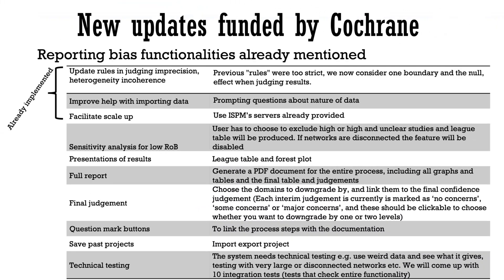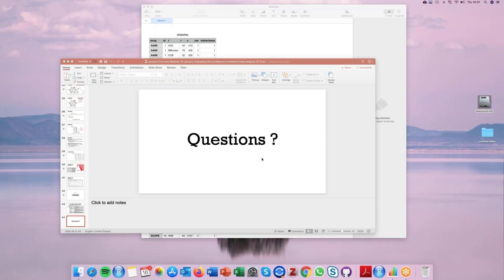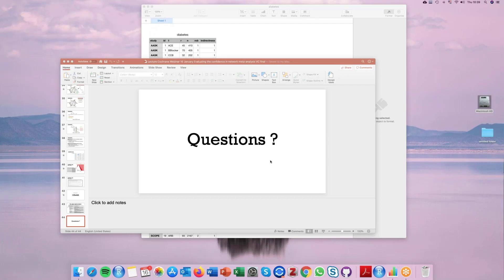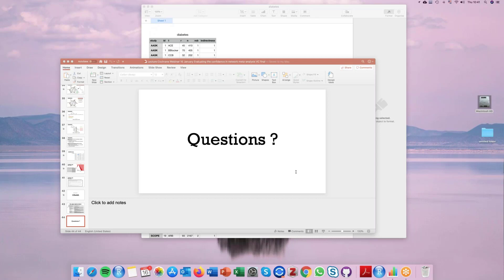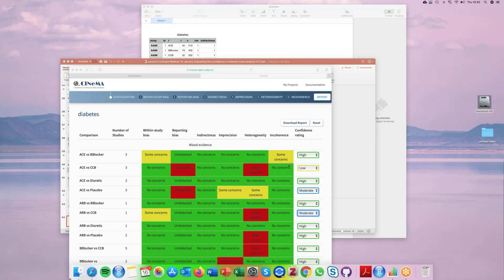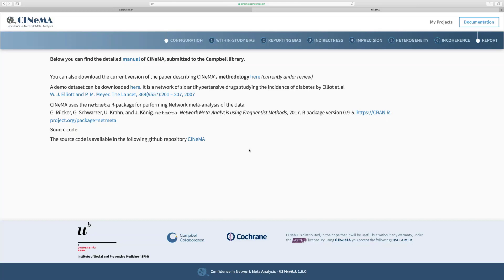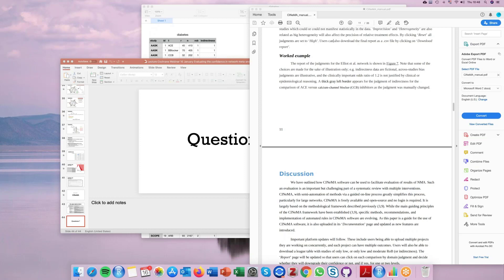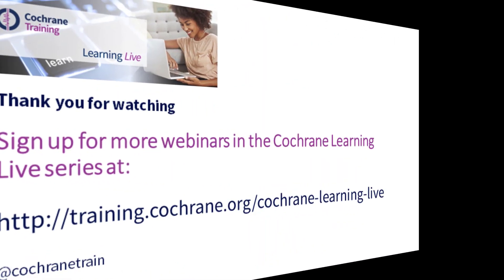Part 4: Upcoming developments of CINeMA app, questions and answers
This is the fourth part of a Cochrane Learning Live webinar on CINeMA – Confidence in network meta-analysis.